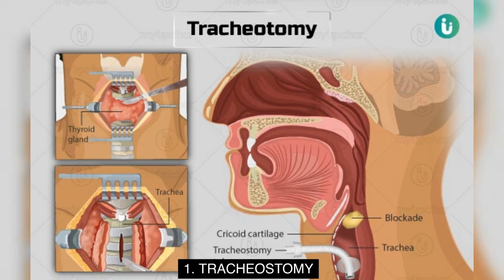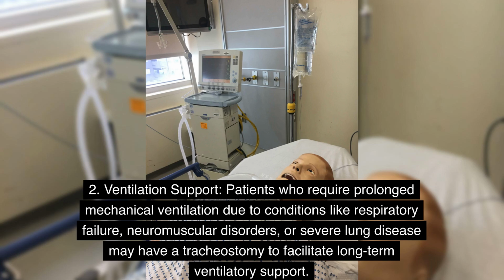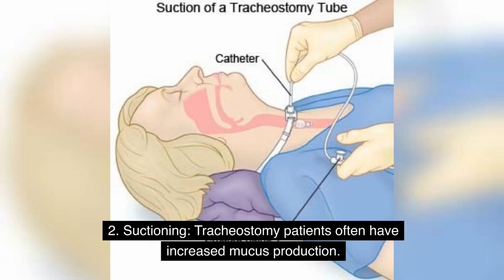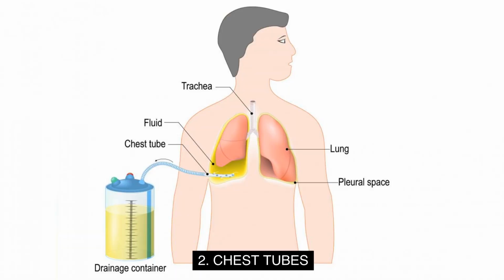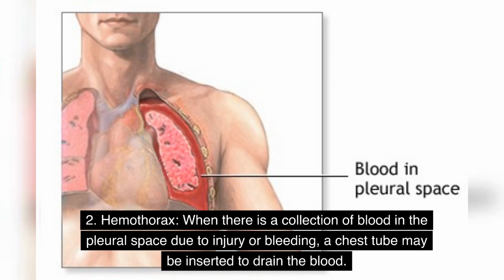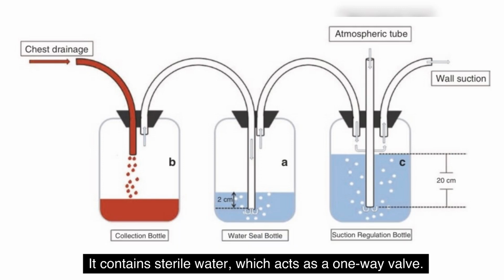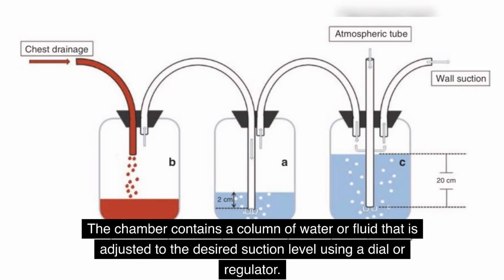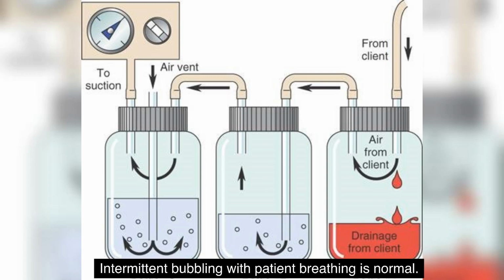Tracheostomy and chest tube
In this video, you will get information about tracheostomy and chest tube@RPN-Preparation